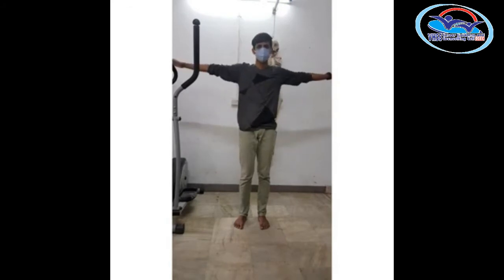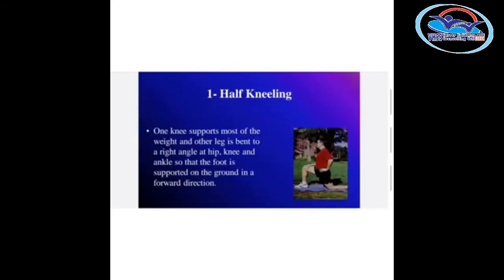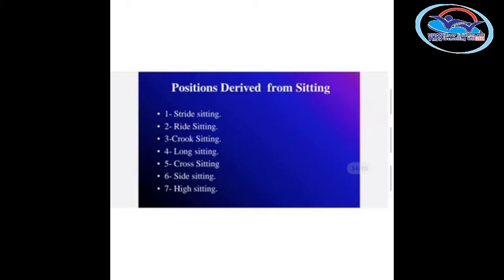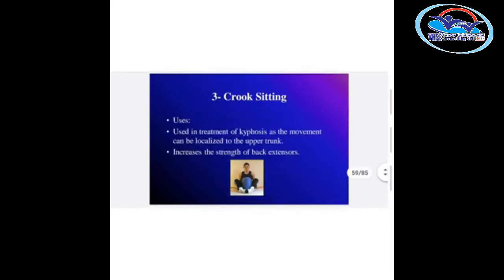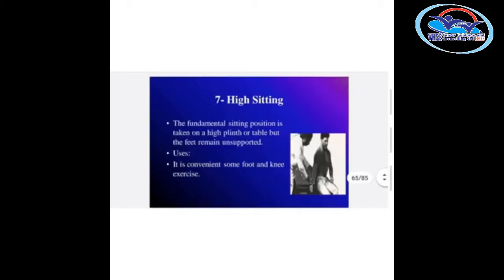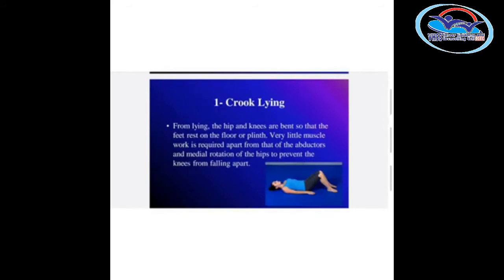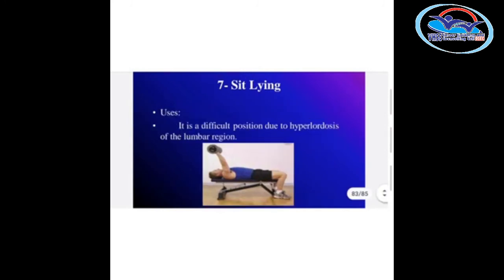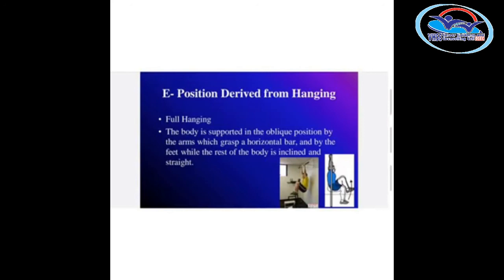PRACTICAL VOLUME 2 - PHYSIOTHERAPY